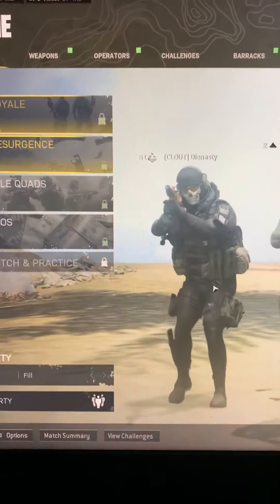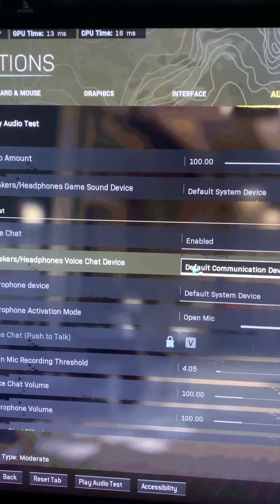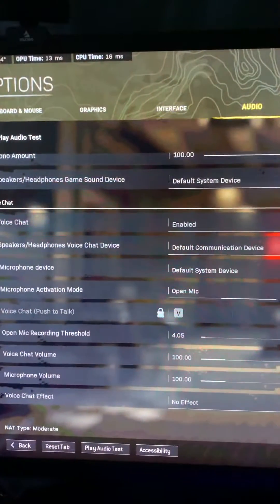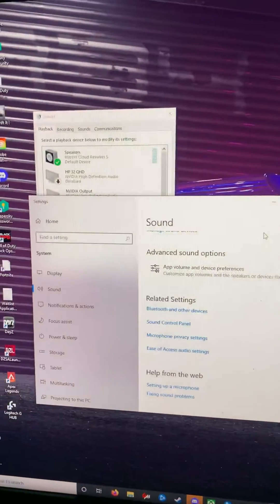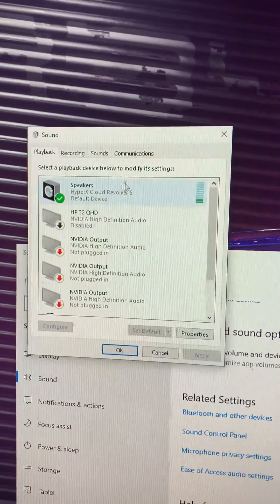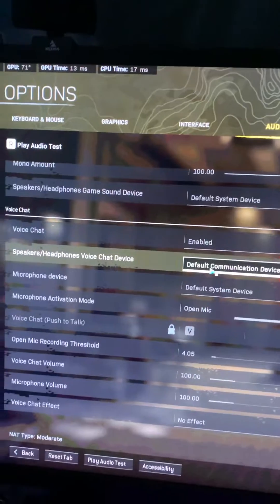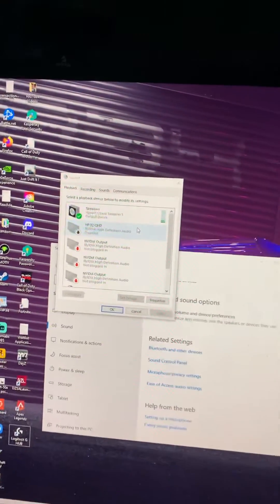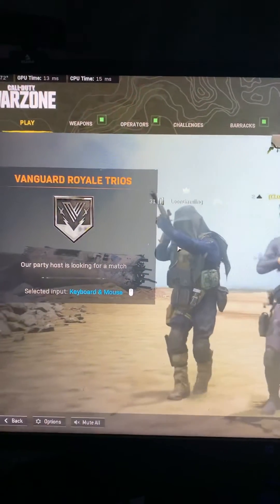New Warzone Audio Bug FIX!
PC new warzone audio bug, complete fix in this short tutorial!